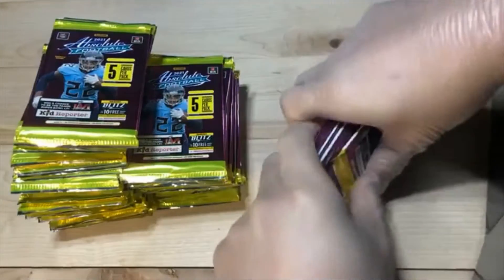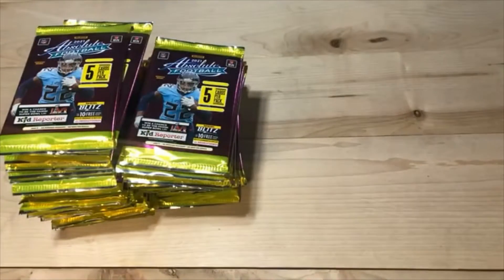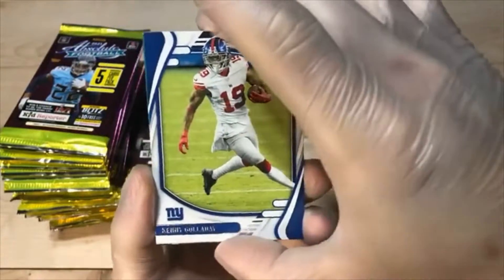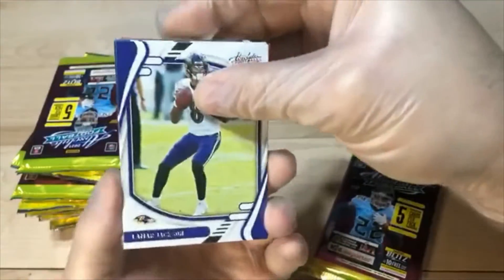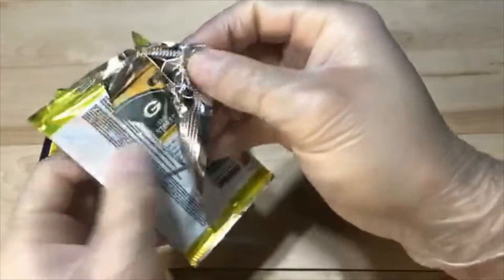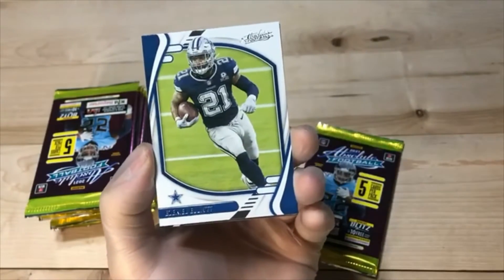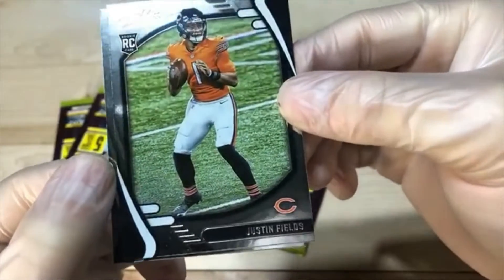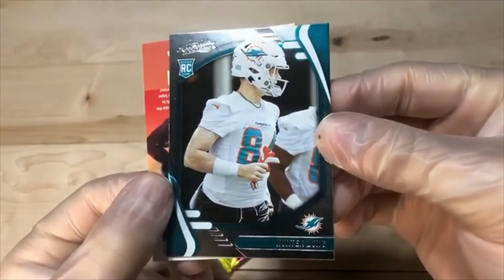2021 Absolute /Gravity Box